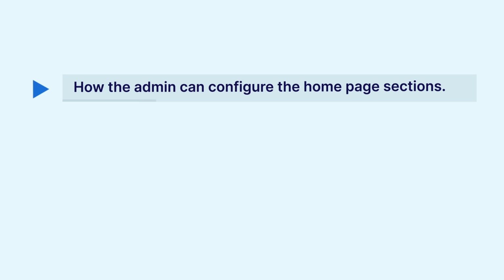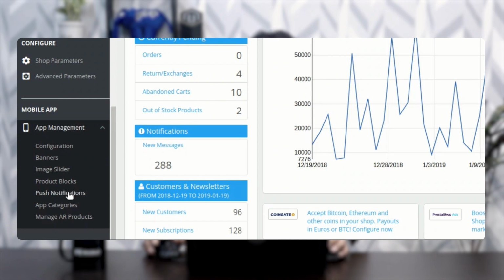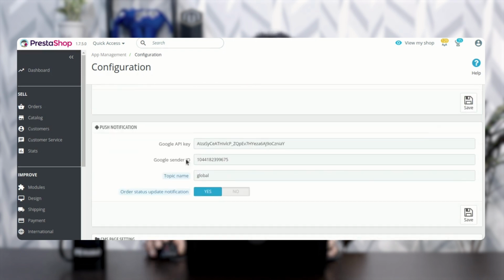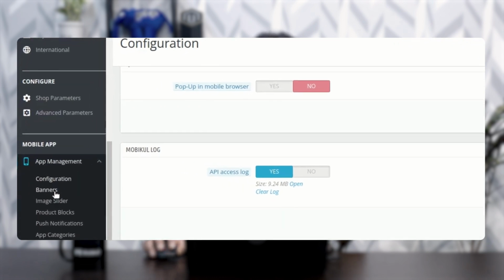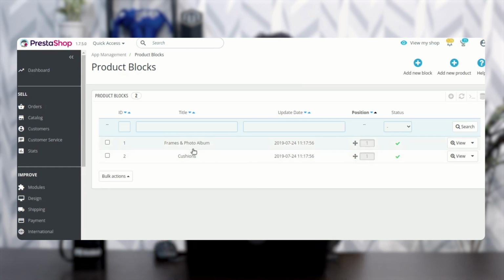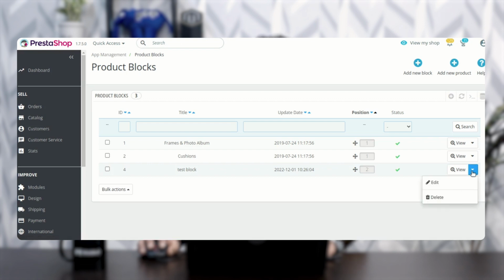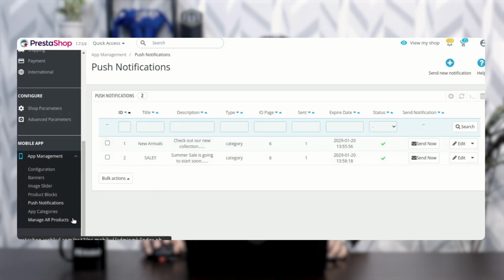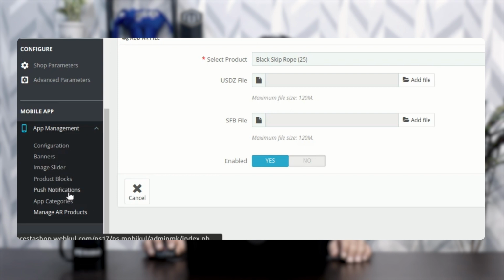How to setup PrestaShop Mobile App Backend Configuration - Overview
In this video, we have shown the initial configuration settings and the rest of the settings for the PrestaShop flutter mobile app via the PrestaShop backend panel.

. Supported by more than 90 payment and shipping methods.
. All language support Including Arabic.
. Fully "White Label", source code available (easy customization).
. Offline support available (Browse the app without internet).
. Real-time synchronization via API (products, orders, customers, inventory).
. Unlimited push notifications.
. Machine learning-based image search.
. Only One Time payment No monthly/yearly fee.

3. Live Demo  -

2. Raise a Ticket via our HelpDesk system